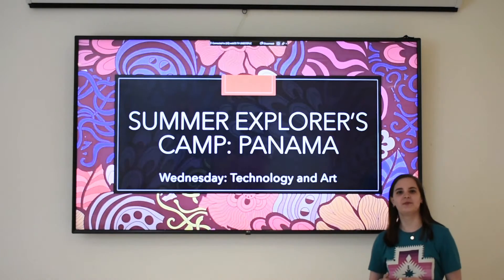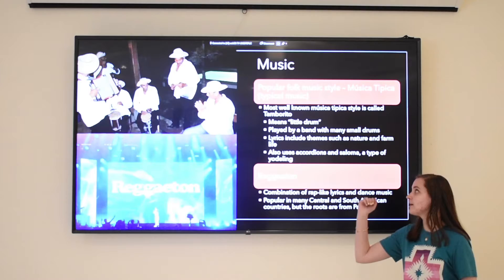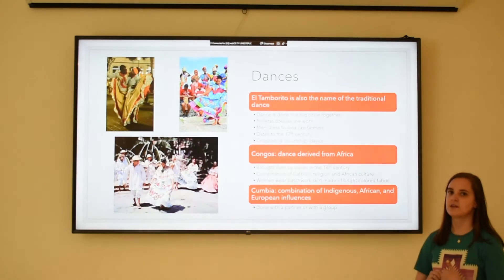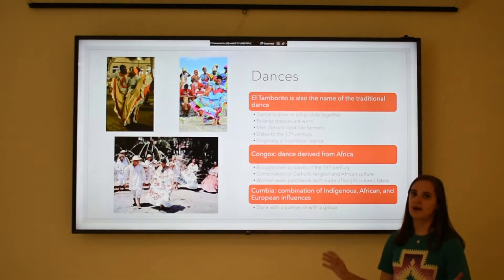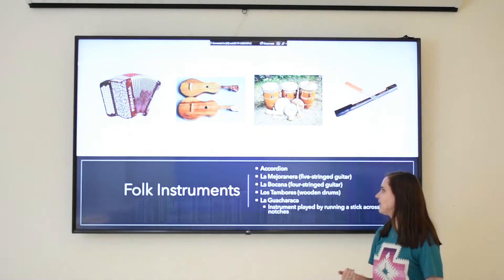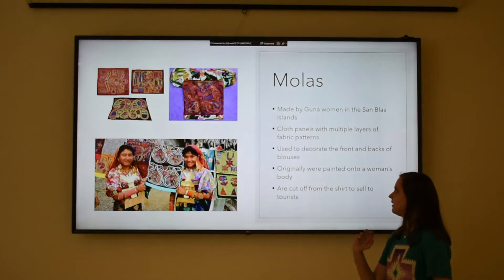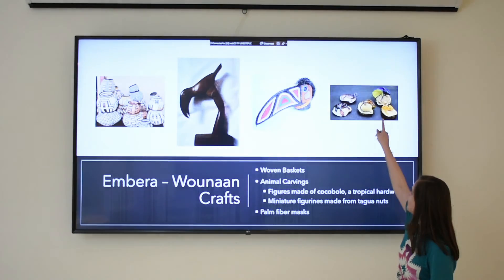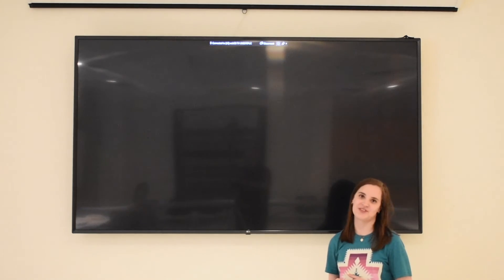Summer Explorers Camp 2021 Day 3 Video 1 Technology & Art